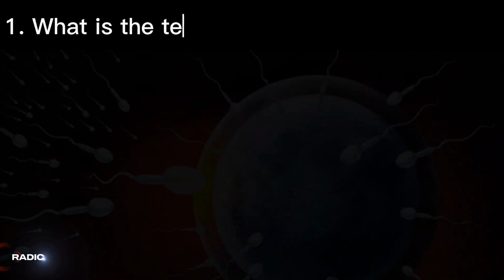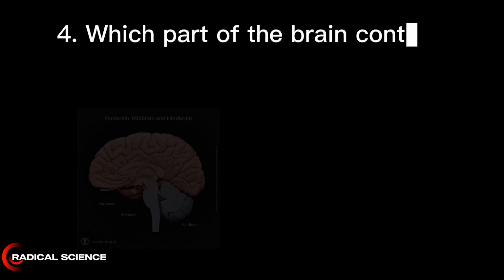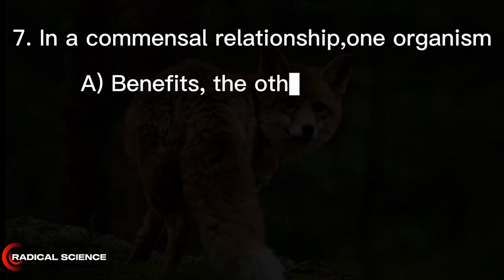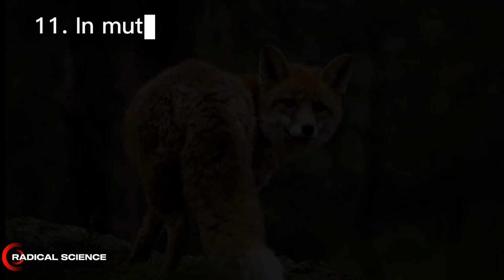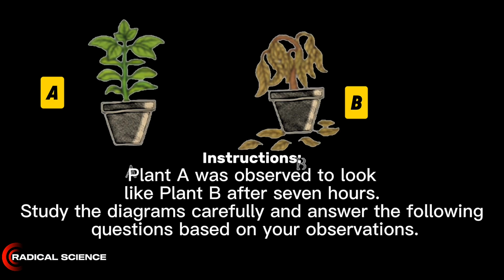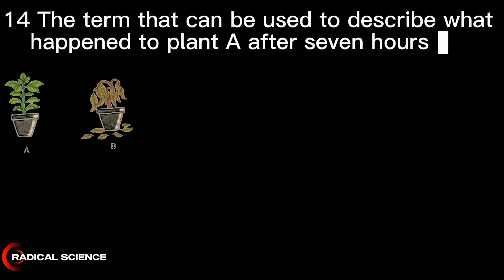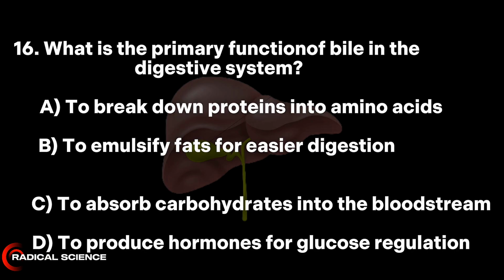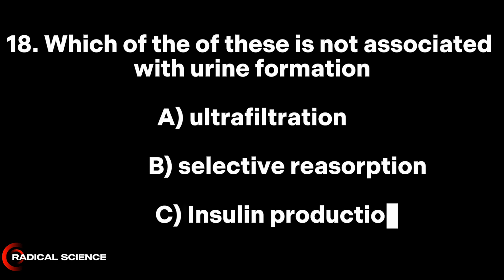2025 GEC WACE Biology questions and answers tutorial | Novdec PC2 Exams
GCE Biology tutorial